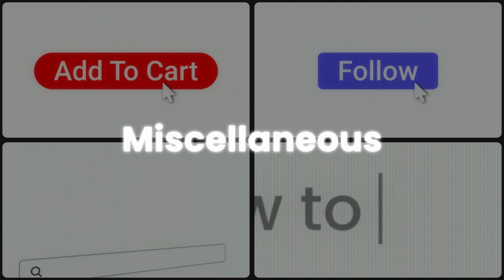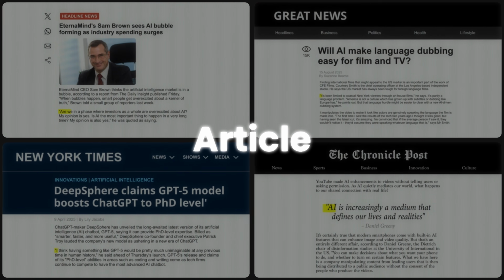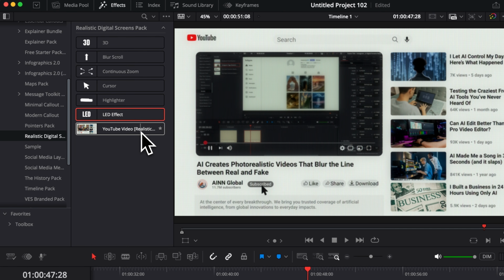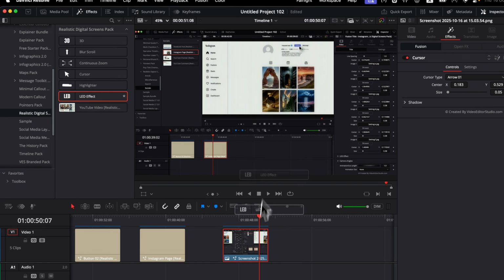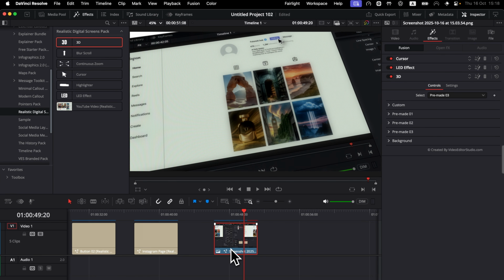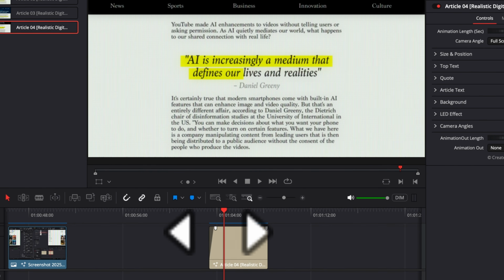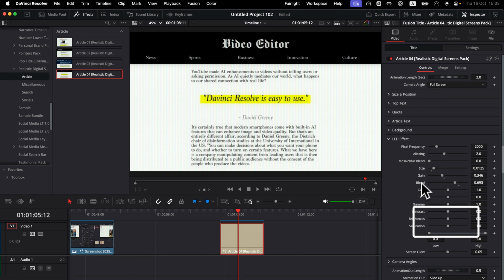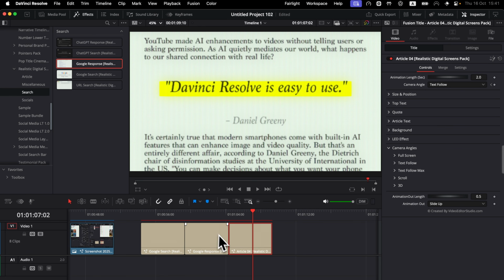How to use the Realistic Digital Screen Pack? (DEMO)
Introducing the Realistic Digital Screens Pack, your ultimate toolkit for creating immersive, cinematic screen visuals that bring your edits to life. Packed with over 20 professionally designed digital interfaces, this collection includes Article, Miscellaneous, Search, Social, and Effect categories. Each crafted to blend seamlessly into your storytelling. From sleek social feeds to dynamic search bars, and realistic articles. Fully drag-and-drop and customizable inside DaVinci Resolve, you can adjust color, speed, layout, and design directly from the edit page. Every screen is resolution-independent, frame-rate flexible, giving you total freedom across cinematic, social, and commercial projects. Whether you’re editing a documentary film or journalism. The Realistic Digital Screens Pack helps you add depth, context, and visual sophistication effortlessly.

I've provided timestamps so you can easily jump between sections:

00:00 - Intro
00:24 - How to install the pack?
00:54 - What's in the pack?
01:24 - Article & better playback
04:11 - Miscellaneous
04:45 - Search
05:09 - Socials
05:30 - Effects
09:38 - 3D effects
11:12 - Keyframing angle
12:55 - Youtube frame title
13:56 - Title functionalities & sequences title
21:12 - How to get the pack?